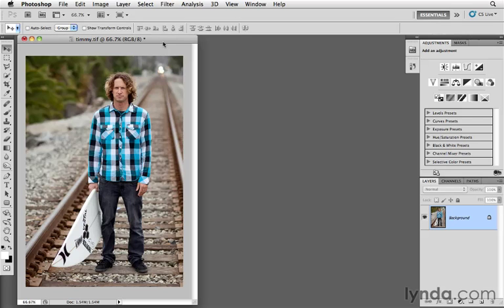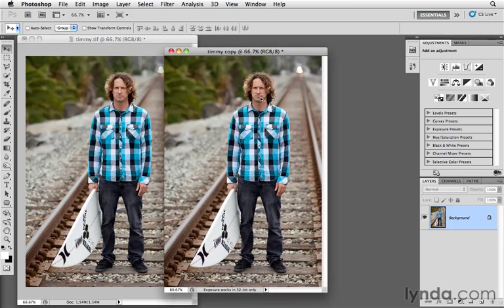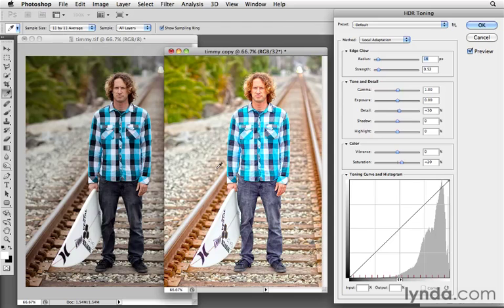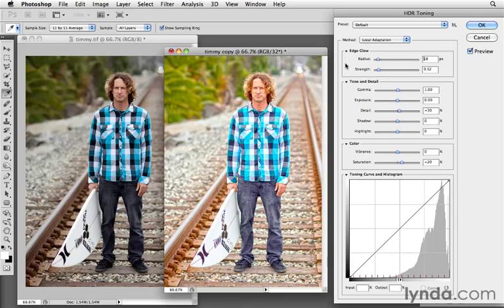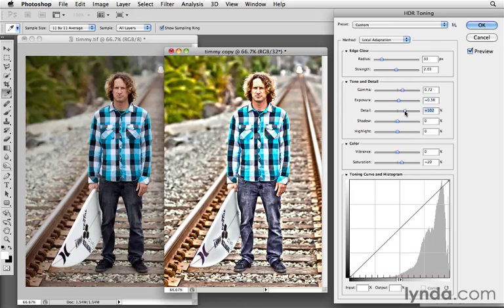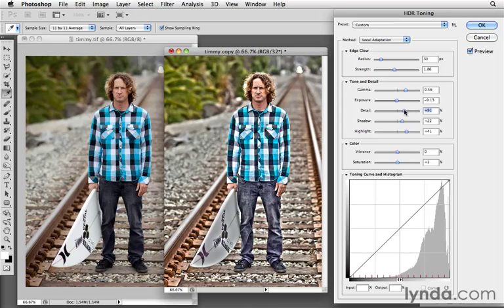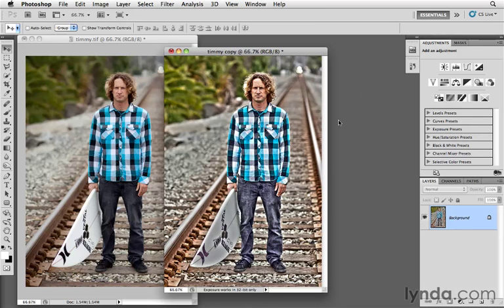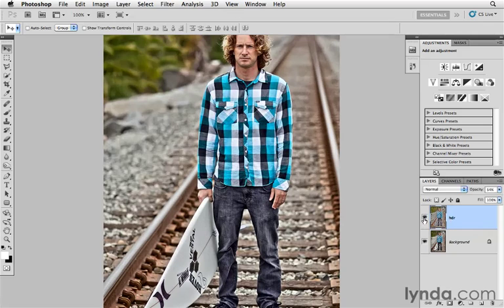PHOTOSHOP_CS5_CREATIVE_MR_DATJOJO_part 30